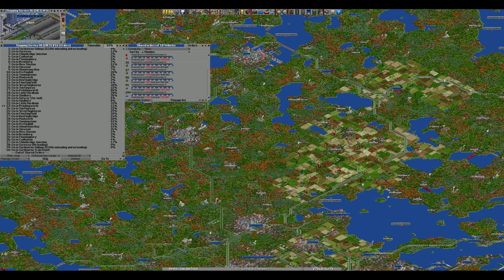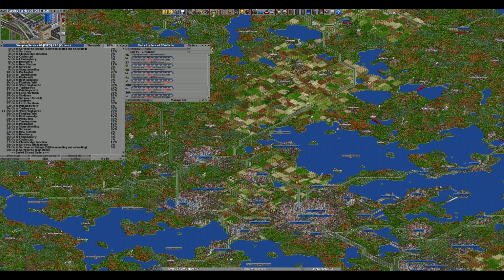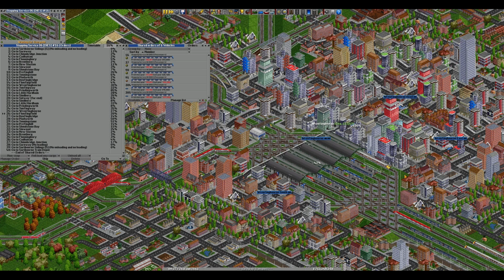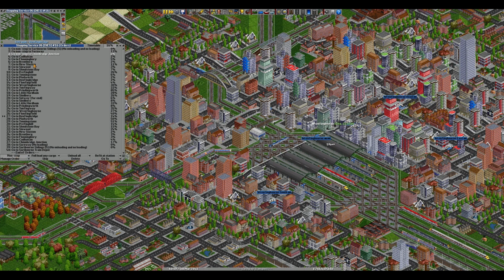Finishing the Job | Zest Husky Continuation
Today I finish the job I started 4 months ago. I complete the Flunfingfield Station rebuild, and I also remove yet more unnecessary trains from the network. Oh, and there's a massive log jam...

Music (in order):
Between the Drops - The Whole Other
Case Study - TrackTribe
Good Days - Yung Logos
Icelandic Arpeggios - DivKid
Blue Danube (by Strauss) - Strauss
Glass - Anno Domini Beats